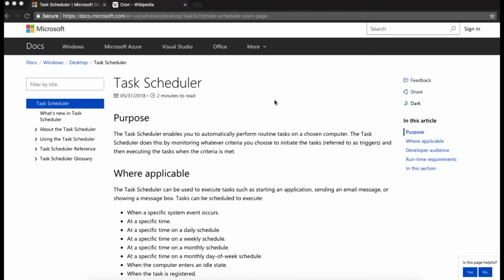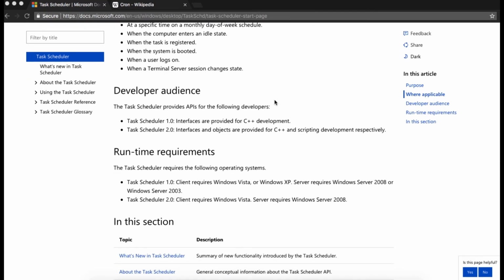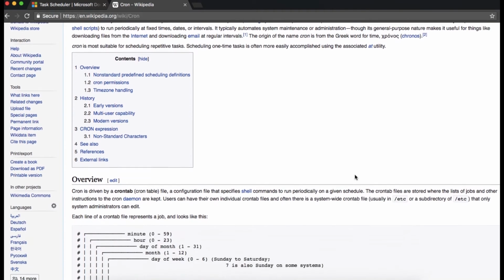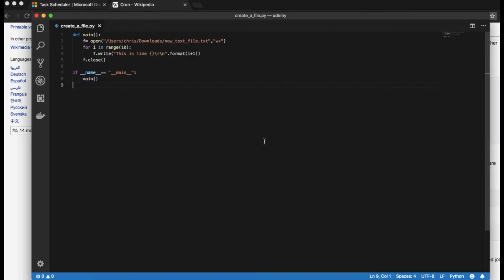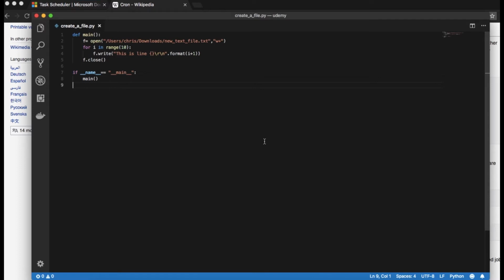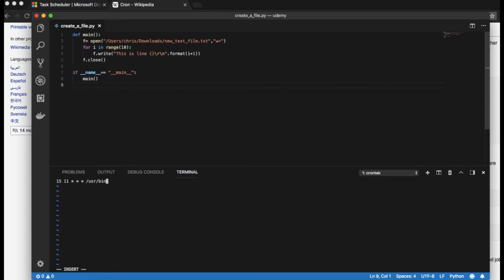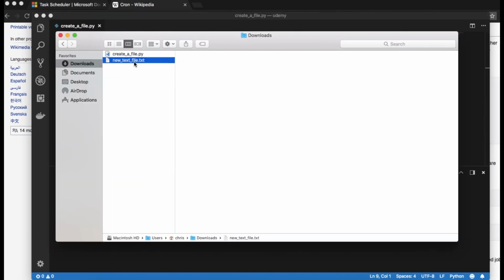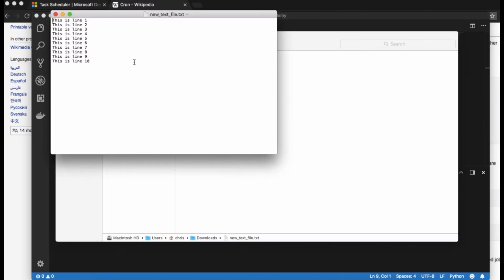Business Intelligence Development using Python 3 - 41 - Crontab automation